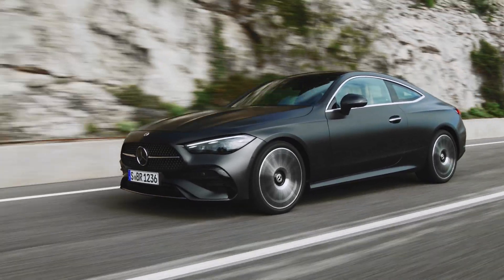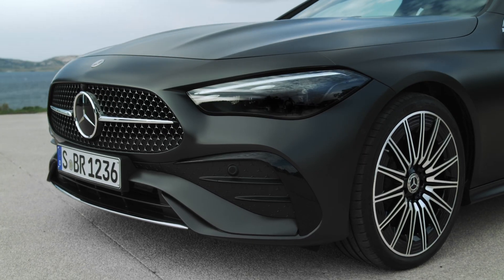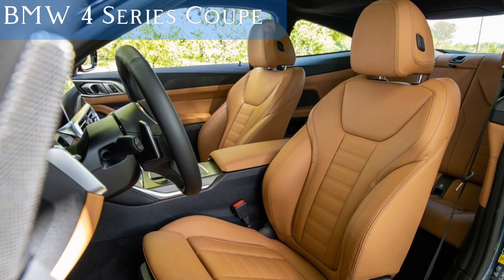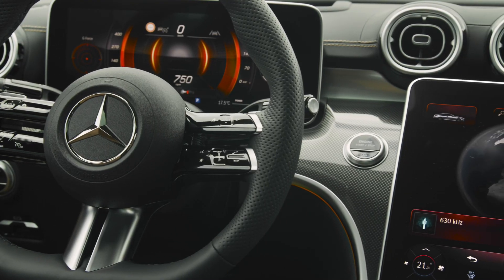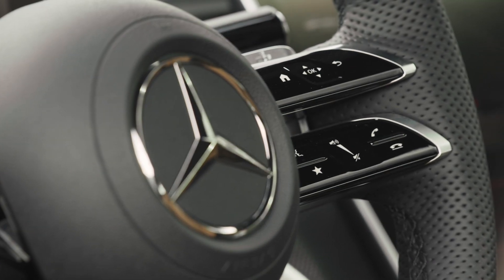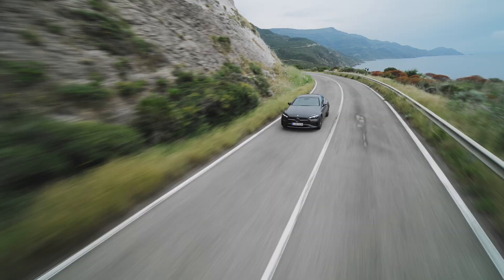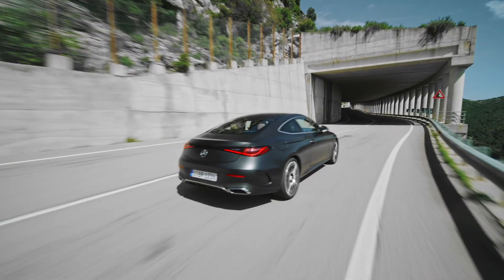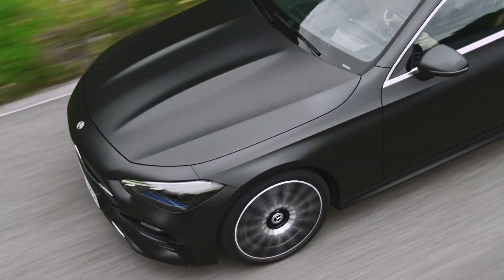2024 Mercedes CLE: Forget Everything You Know About Coupes, This Changes the Game (Luxury Reimagined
Craving a coupe that's sleek, stylish, and bursting with refined performance? Look no further than the 2024 Mercedes CLE. In this comprehensive review, we delve deep into everything this automotive masterpiece has to offer - from its breathtaking design and luxurious interior to its thrilling powertrain options and exhilarating handling. Forget bulky behemoths, the CLE is a breath of fresh air, perfectly sized for those who crave driving pleasure without excess baggage. We compare it to rivals like the Audi A5 and BMW 4-Series, revealing why the CLE stands out as the Goldilocks of coupes. And at a starting price of around $55k, it's surprisingly accessible. But is it all worth the hype? Watch the video to find out!